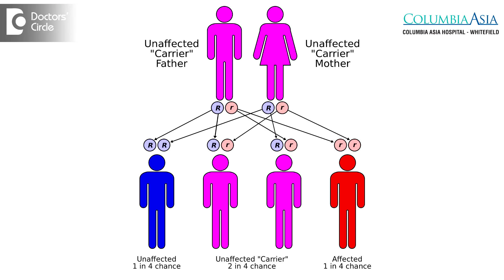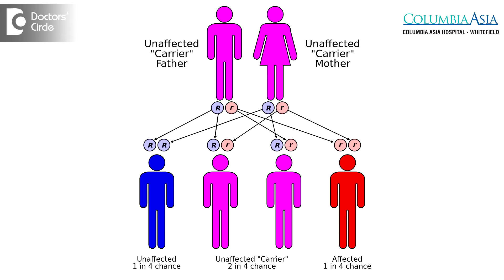What is Thalassemia and How can it be prevented? - Dr. Satish Kumar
Thalassemia is a haemolytic anaemia where there is a problem in the bone marrow due to mutation in the red cell precursors, or the red cell patent cells, the normal red cells are not produced, they are destroyed in the bone marrow. Hence the child requires transfusion every months throughout their life in beta thalassemia major. Beta thalassemia can be prevented by doing a simple test in pregnancy. So women when they become pregnant for the first time should do a test called as electrophoresis or HPLC which will detect whether they are carriers for beta thalassemia. So if they are found to be positive for beta thalassemia carrier, they should check their spouse if both of them are positive for the beta thalassemia trait, then there are some antenatal tests, which will let us know whether the fetus or the child in the womb has thalassemia major or not. If the baby has thalassemia major, the mother should opt for medical termination of pregnancy and we can prevent the birth of a child with thalassemia major, which is psychological, mental and physical burden for the parents. So it can be prevented by doing a simple test called as electrophoresis in the first three months of pregnancy.